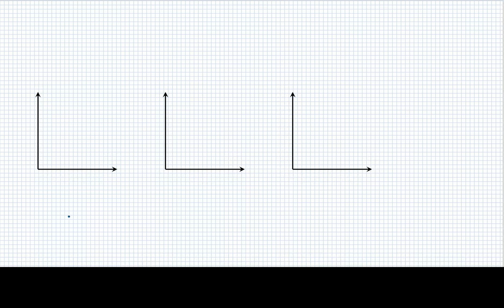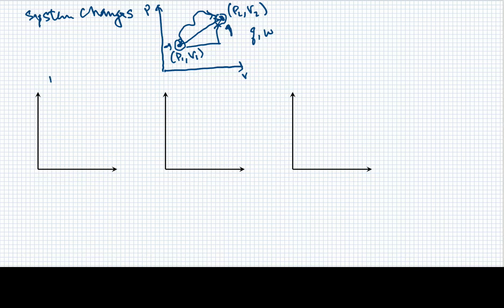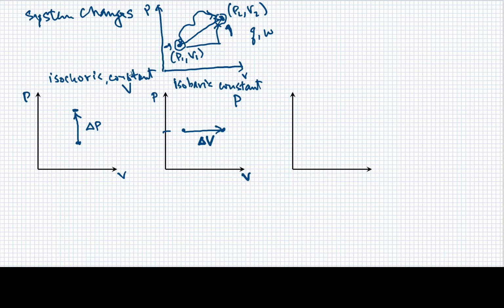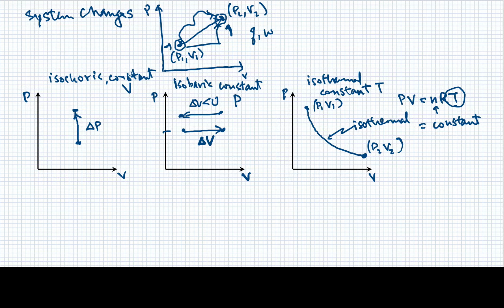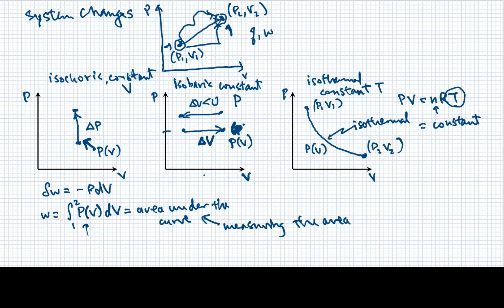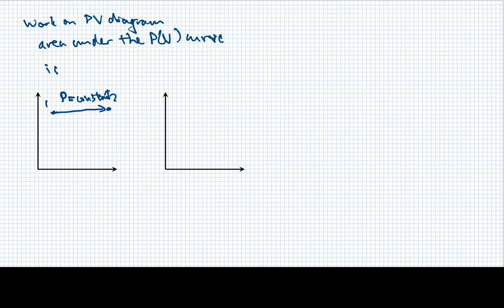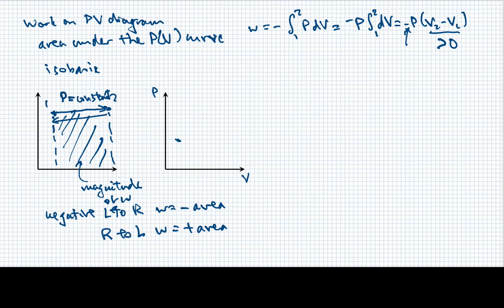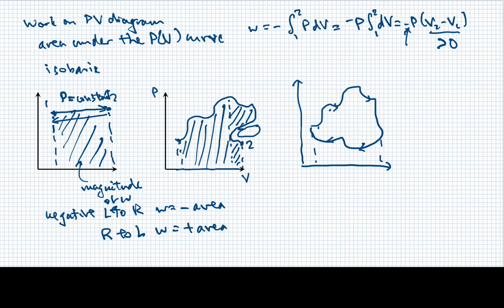Lesson 1B 3c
This is a portion of a longer video in which several change processes for gases are described, including possible physical constraints, and these are illustrated graphically using PV-diagrams. This portion discusses several examples of how change processes can be represented on a PV-diagram.